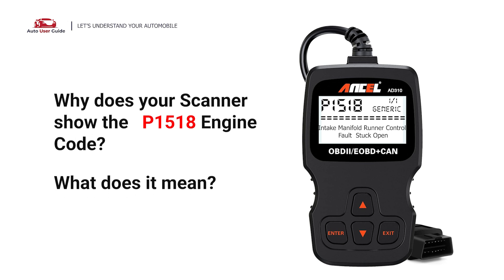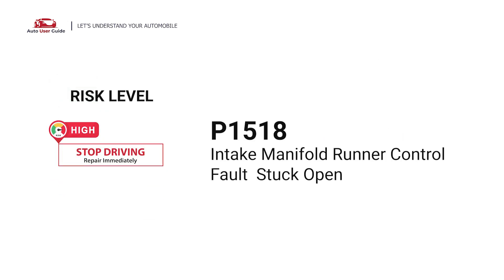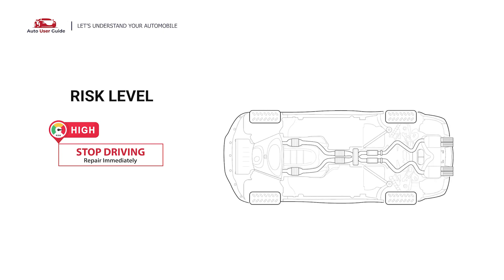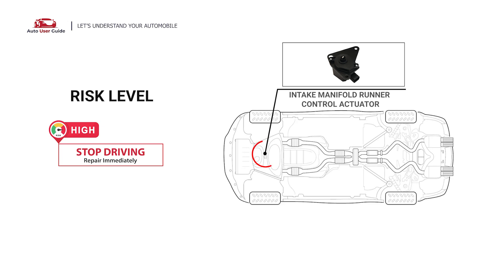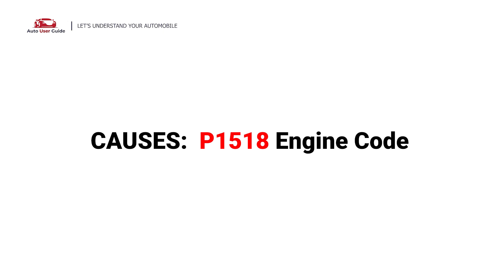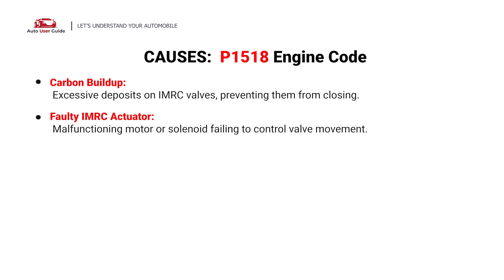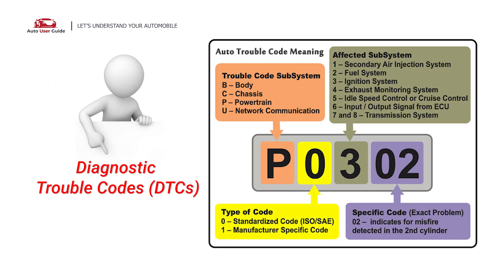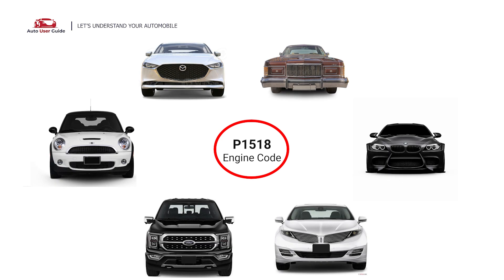What is P1518 : Engine Error Code Causes Explained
In this video, we’ll take a closer look at the P1518 engine error code and explain its causes, symptoms, and solutions. 🛠️🚗

The P1518 error code is related to the throttle position sensor circuit or the throttle actuator control motor. It’s an indication that the engine control module (ECM) has detected an issue with the electronic throttle system, which can affect engine performance and drivability.

🔧 Common Causes of P1518:

Faulty throttle position sensor
Throttle actuator control motor malfunction
Wiring or connector issues in the throttle system
Vacuum leaks or poor air intake system performance
Engine Control Module (ECM) failure
Faulty throttle body assembly
💡 How to Fix P1518 Error Code:

Inspect and clean the throttle body and throttle position sensor
Check and repair any damaged or corroded wiring and connectors in the throttle control system
Replace a faulty throttle position sensor or actuator control motor
Ensure there are no vacuum leaks affecting air intake performance
If necessary, replace or reprogram the ECM (though this is less common)
Risk Level: ⚠️ Moderate to High Risk: This error code can lead to poor engine performance, rough idling, and reduced power, so it's essential to address it sooner rather than later to avoid drivability issues.

🔨 DIY or Professional Repair? If you're familiar with working on throttle bodies and sensors, you may be able to tackle this repair yourself. However, if you're unsure or uncomfortable with working on the throttle system, it's advisable to seek professional assistance to avoid further complications.

We'd love to hear about your experience and provide more helpful advice!